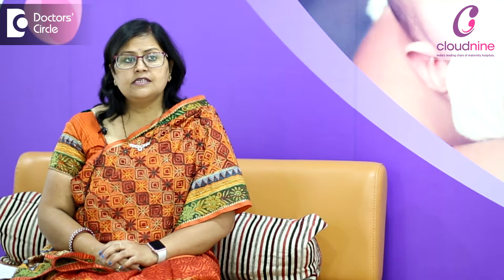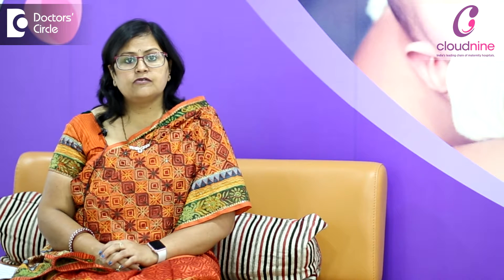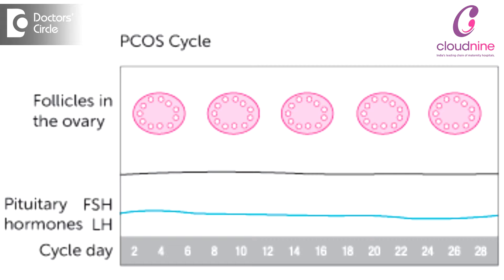How Does PCOD Affect Fertility? Dr. Rashmi Chaudhary | Cloudnine Hospitals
PCOD adversely affects fertility in women. Dr. Rashmi Chaudhary, Consultant Gynaecologist and Obstetrician, Cloudnine Hospitals explains that the condition is either a state of oligo-ovulation or anovulation, where patients with PCOD ovulate very infrequently or they don't ovulate at all.